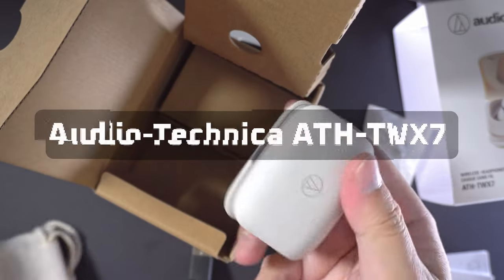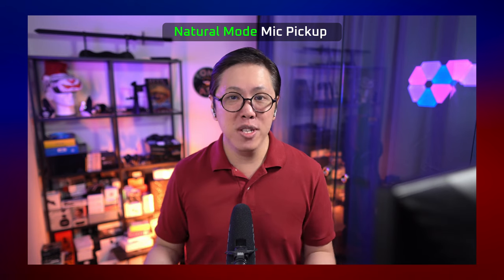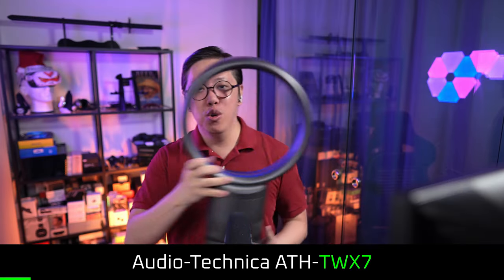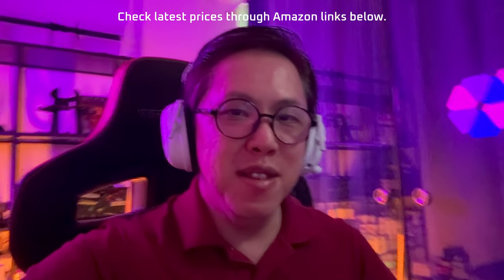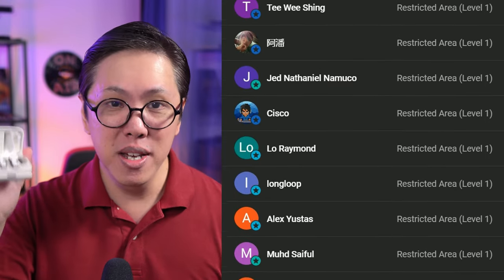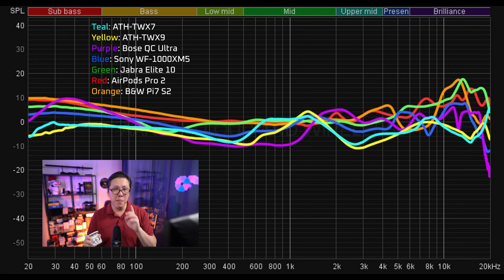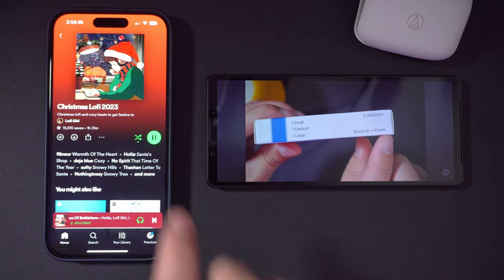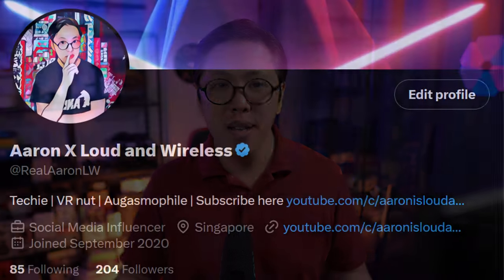Audio-Technica ATH-TWX7 Review vs TWX9 vs the BEST 🤔 (Sony, Apple, Jabra, Bose, B&W)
It's almost there! Almost...

Audio-Technica ATH-TWX7
Sony WF-1000XM5
Jabra Elite 10
AirPods Pro 2 USB-C
Bose QuietComfort Ultra

00:00 ATH-TWX7 review starto
01:40 Mic tests vs the rest - Call quality
05:05 Active Noise Canceling Comparison
07:40 Transparency Mode?
08:37 Sound quality vs the best!
10:34 Aaron X Custom EQ for ATH-TWX7